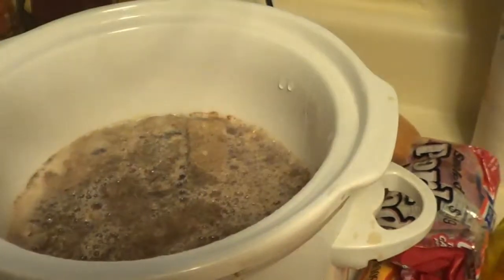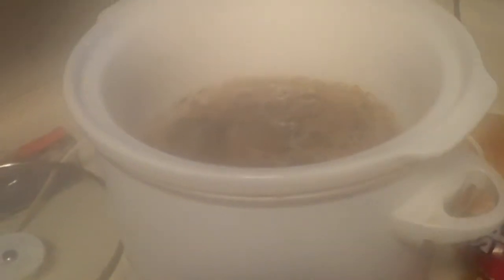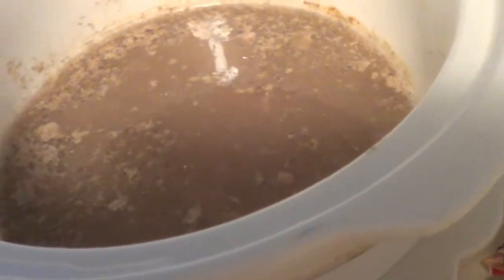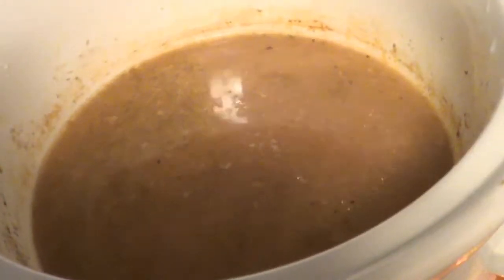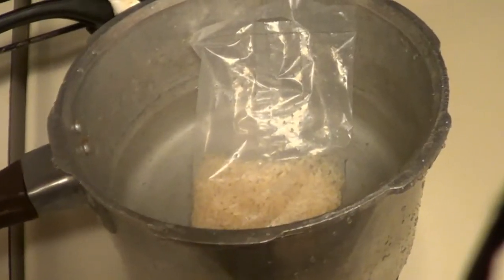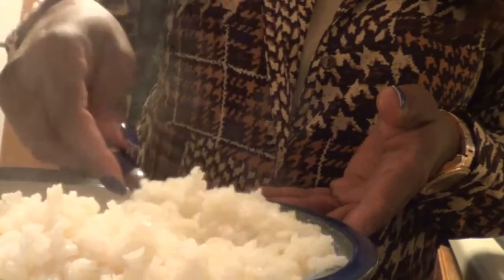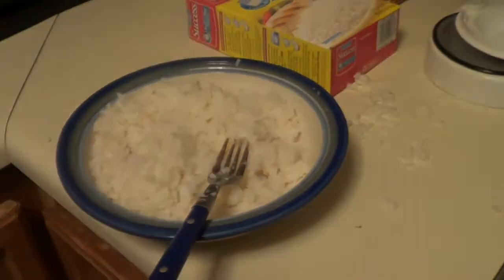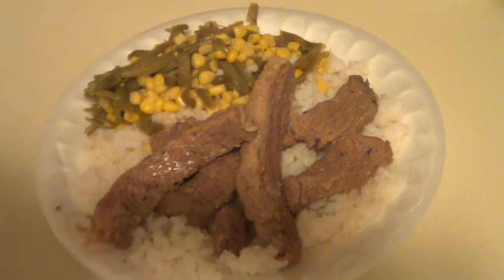Gina's Diner: 1st Meal In ATL My New Place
HD IS AVAILABLE HERE
Hi Beauties & Beaus great seeing you had to cook something quick too much fast food lately. See ya soon!!!